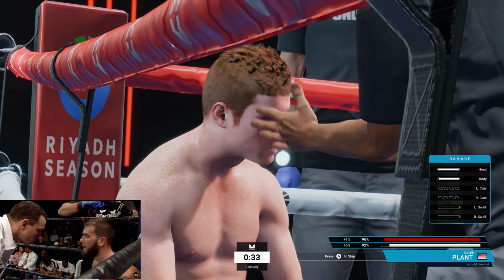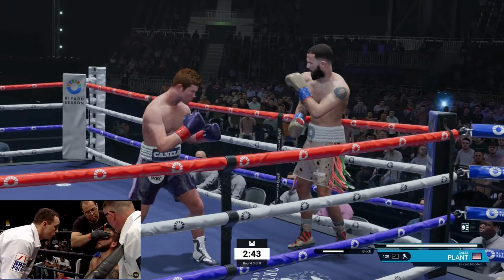Can you apply the SWEET SCIENCE in UNDISPUTED?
8:05 Landing Punches Post Patch.